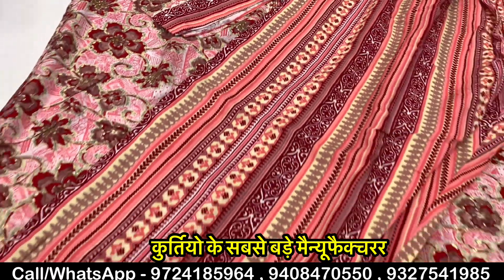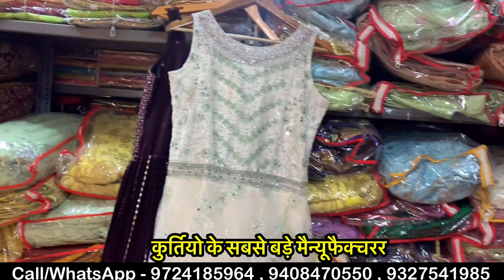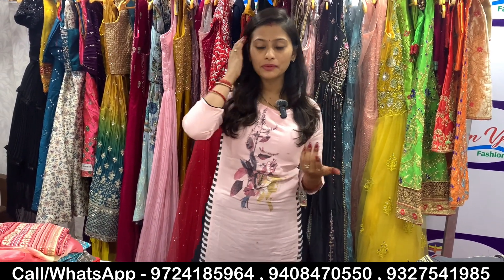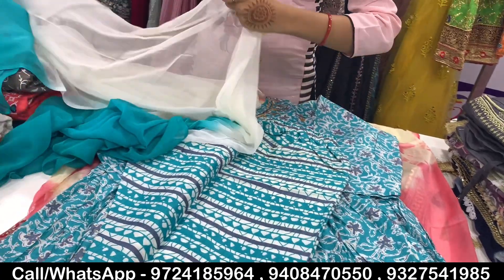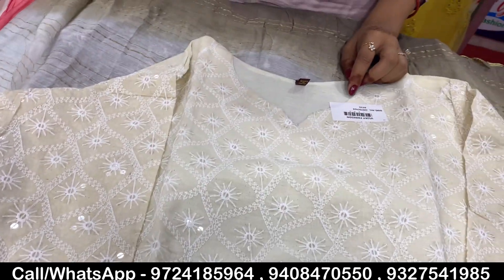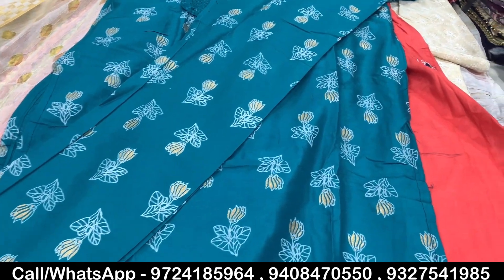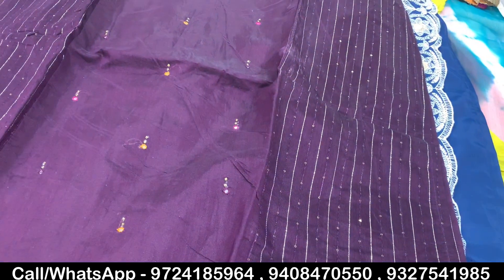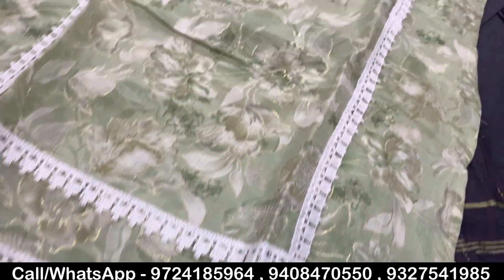kurti wholesale market surat kurti manufacturer kurtis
कुर्तियों के सबसे बड़े मैन्युफैक्चरर जुड़िए फैक्ट्री से cheapest price kurti wholesale market surat

Vijay Fashion
Plot No :- B-39, Jawahar Road Number - 2, B/H. Kantilal Chunilal Udhyog Nagar,
Udhna, Surat - 394210
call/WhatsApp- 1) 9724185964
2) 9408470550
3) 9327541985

Services:-
- Free Pickup and Drop
- Free Accommodation
- Free Meal

Warning This video is designed only for the purpose of education and to give market information, wholsale junction Channel is not doing any Paid Promotion in any way, Customers will not only be responsible for any disadvantages and understanding of any goods before buying any goods, but you will also be responsible for any kind of profit loss, wholesale junction and YouTube will not be responsible in any way. So Be Careful.

indore printed lahariya saree
fancy catalog printed saree
indore saree market
indore saree wholesale market
indore saree shop
indore saree wholesale
indore saree sale
indore saree bazar
Banarasi saree wholesale indore
indore rajwada saree market
saree shops in indore
saree shops in rajwada indore
indore saree shop
indore plan saree market
indore saree
indore wholesale saree market
saree wholesale market
heavy look fancy marriage saree
banarasi saree
lahariya printed saree
silk sarees
silk saree
banarasi saree
pattu saree
surat silk saree
ajmera fashion surat
ajmera fashion saree
ajmera fashion
cotton silk saree
cotton saree
saree wholesale rate

saree market address,
surat saree market name
cheapest saree market in bangalore cheapest saree market in chennai
cheapest saree market in mumbai
cheapest saree market in pune
cheapest saree market in coimbatore cheapest saree market in santipur
cheapest saree market in indore
 cotton saree wholesale market surat silk saree wholesale market surat
surat banarasi saree wholesale market branded saree wholesale market surat saree ka wholesale market surat
saree box wholesale market surat
chiffon saree wholesale market surat
surat saree centre
wholesale market
saree wholesale market
surat gujarat
surat ki saree
wholesale market
 lehenga saree wholesale market surat
surat saree market
wholesale market
surat mein wholesale
saree market surat
saree market wholesale rate,
surat saree wholesale market
surat suti saree
wholesale market surat
wholesale saree market in surat with price banarasi saree market
banarasi saree market in delhi
banarasi saree market in kolkata
banarasi saree market in banaras
banarasi saree market in varanasi
 banarasi saree market price chandni chowk banarasi saree market santipur
banarasi saree wholesale market in surat banarasi saree wholesale market in mumbai
banarasi saree wholesale market in banaras banarasi saree wholesale market in delhi banarasi saree wholesale market in kolkata banarasi saree wholesale market in varanasi
banarasi saree wholesale market

Saree bulk shopping

Saree wholesale suppliers

Saree wholesale prices

Saree wholesale market tour

Saree market wholesale shopping

Saree wholesale market vlog

Saree wholesale market haul

Saree wholesale market for reselling

Saree wholesale market for small business owners